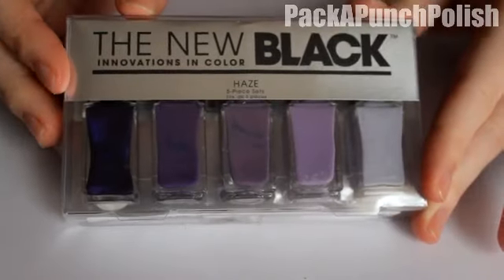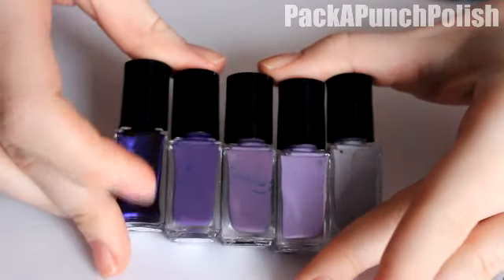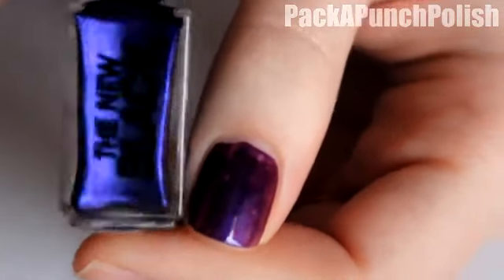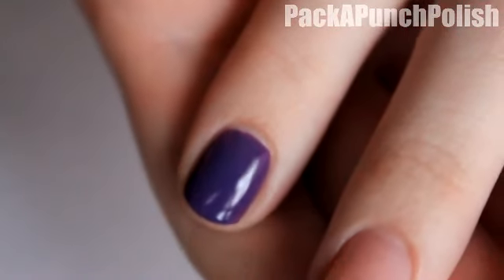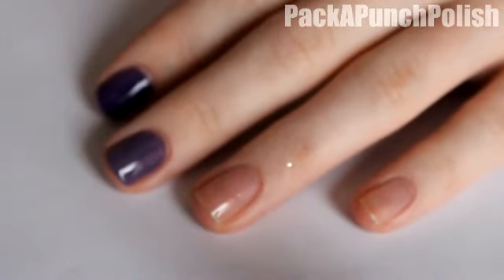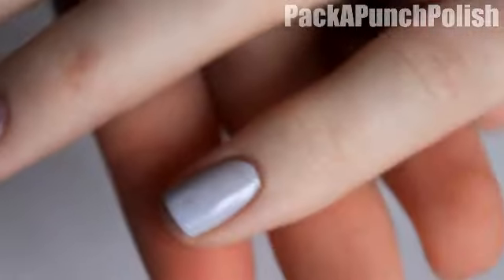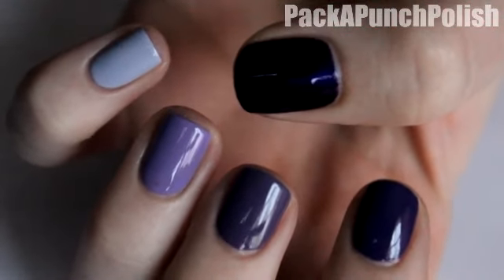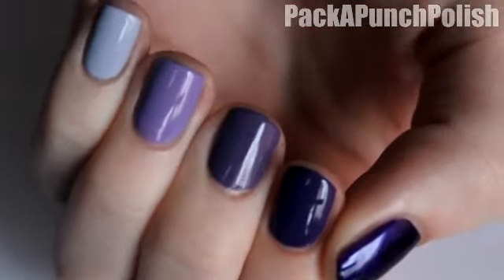Haze Ombre Nail Set by The New Black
Open Here For Products, Blog Posts, FAQ, and More!

The New Black website and where you can purchase this set and others: